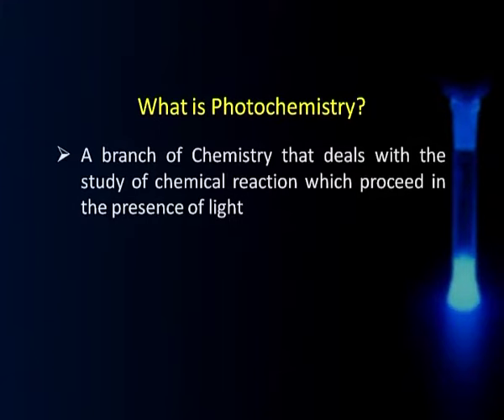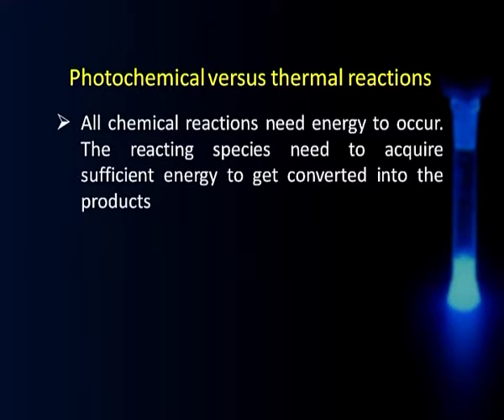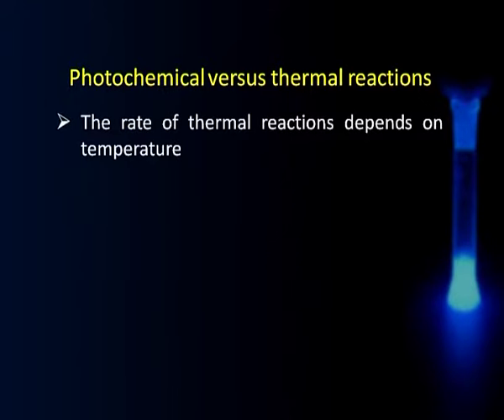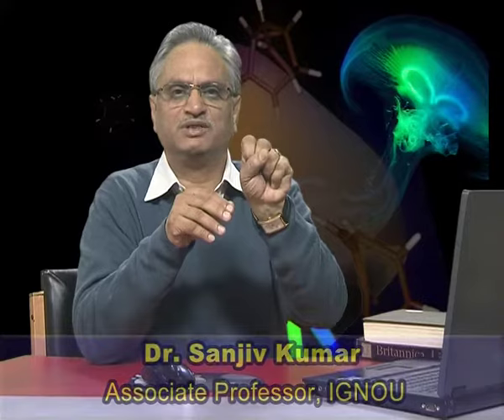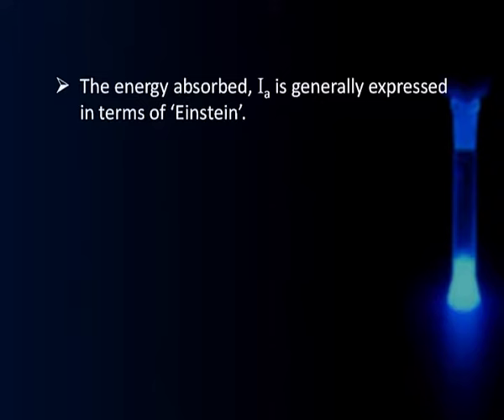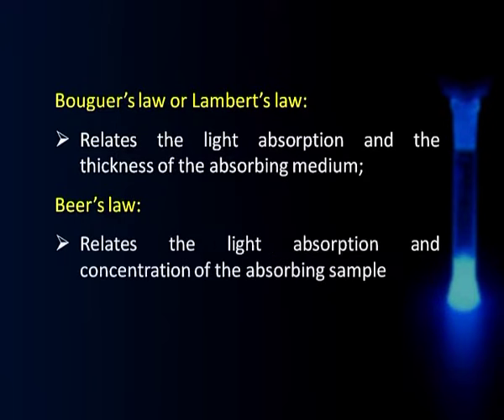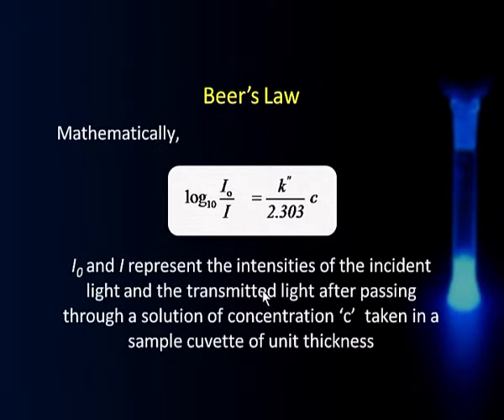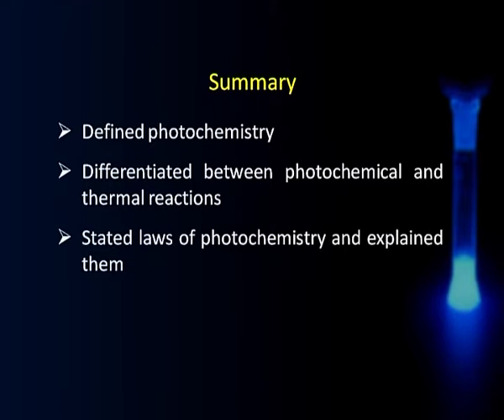Photochemistry-1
Courses: Chemistry-5 (Chemistry of d-Block Elements, Quantum Chemistry and Spectroscopy)